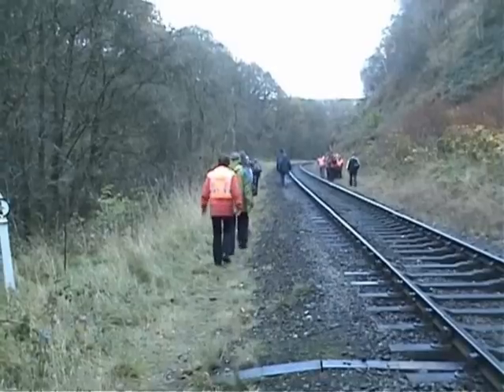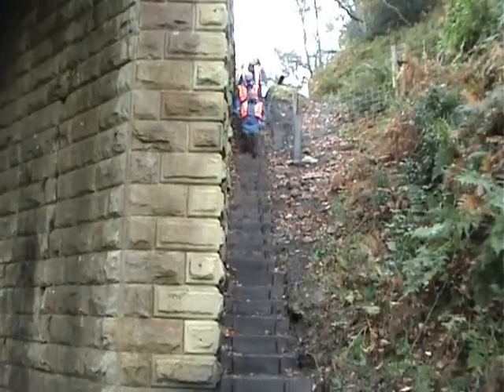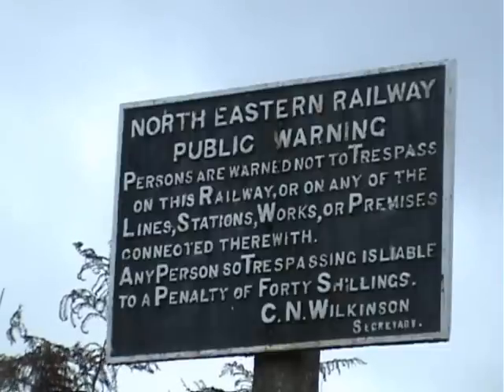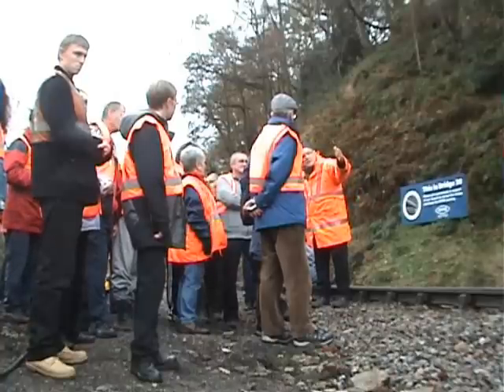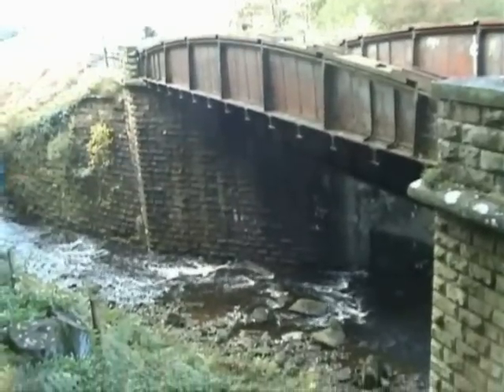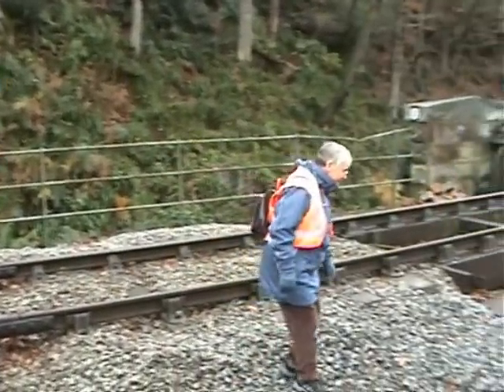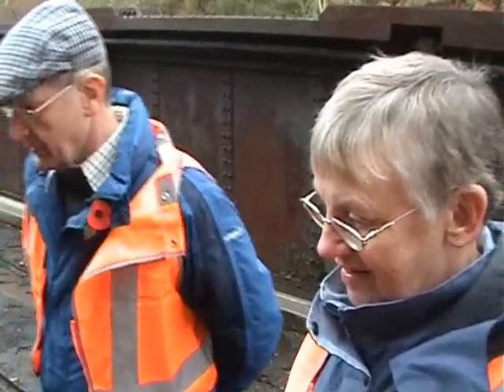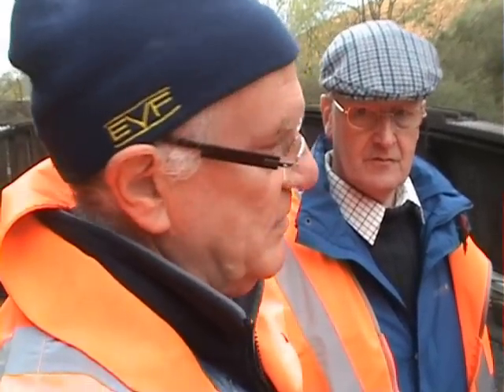NYMR OFFICIAL TV 3 v2